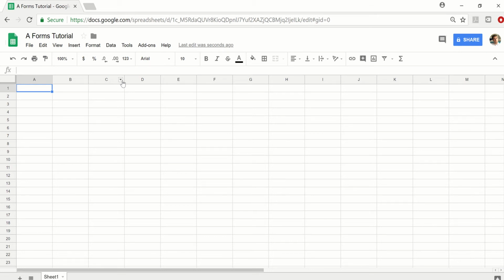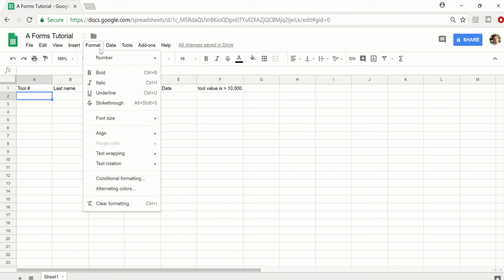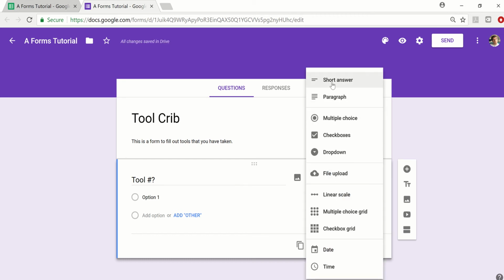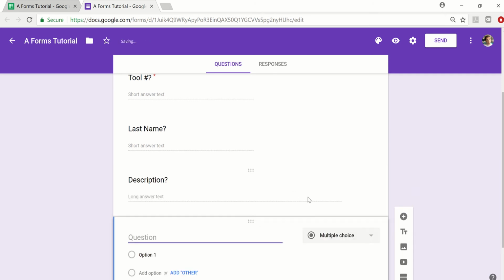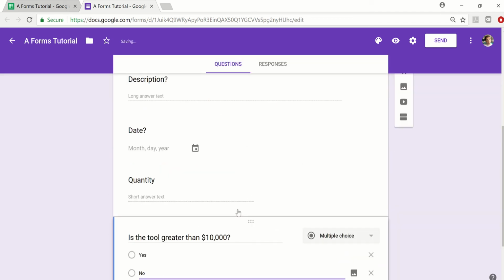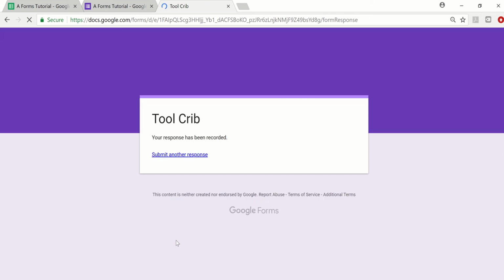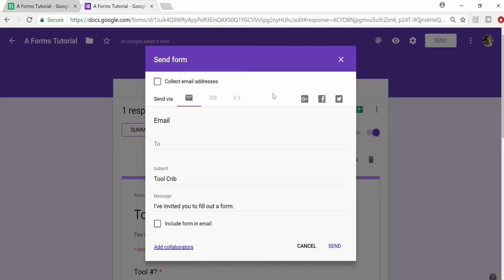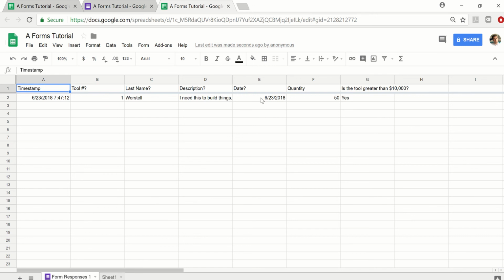Google Forms Google Sheets Tutorial 7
In this video I teach you how to make a google form for your google sheets.

With Google Forms you can create a user interface for a spreadsheet that the user has no way of seeing. In this video the example we use is running a tool crib and making a form for people to check out the tools.

 I believe this is one of the most valuable tools that you can learn if you work at a small business and cannot afford to buy huge software systems but still want to be organized or if you work at a large company and want to get ahead in your career.